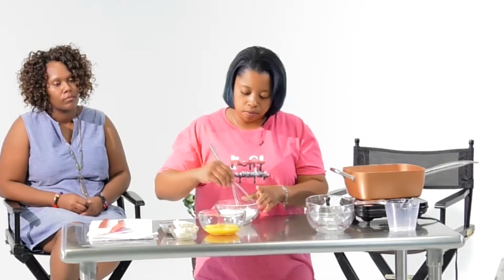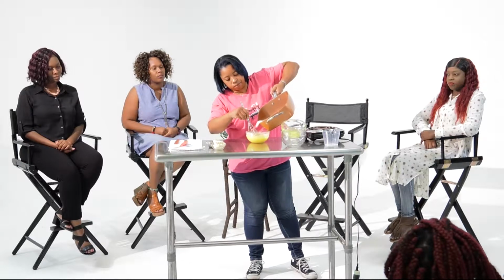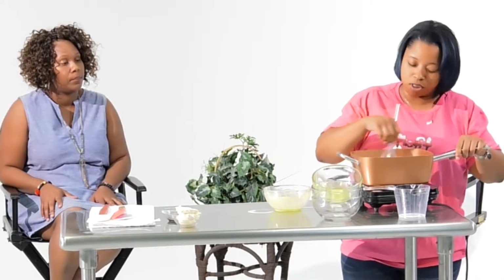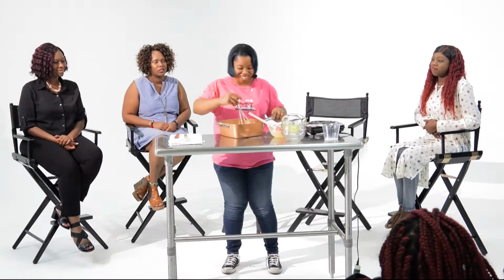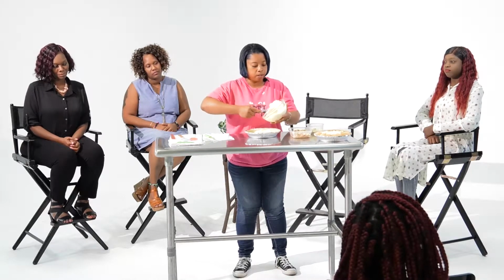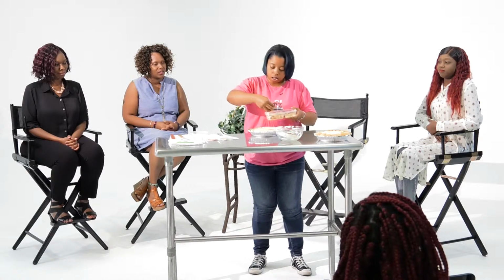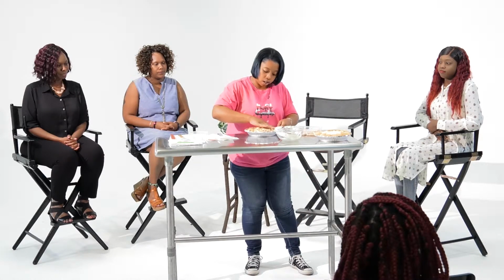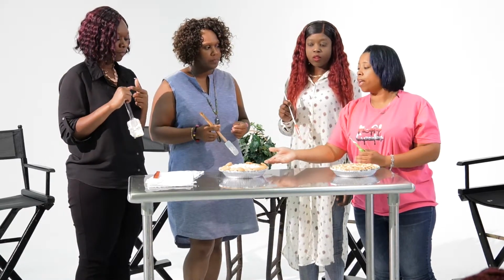Community Central TV: "Make Me Over" Miami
Presenter: Samantha Gibbons